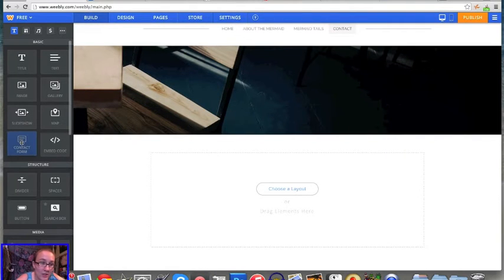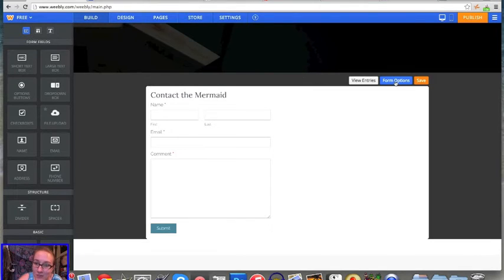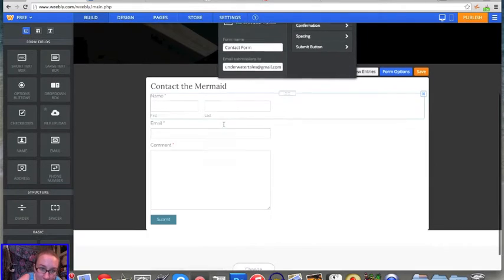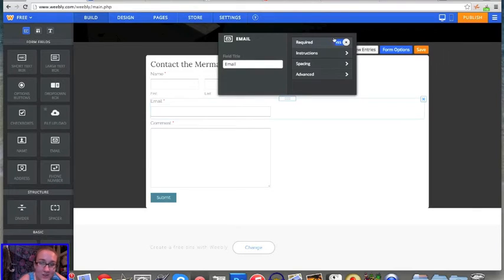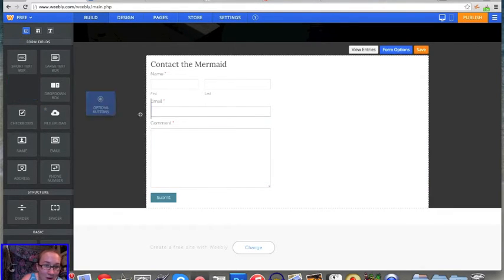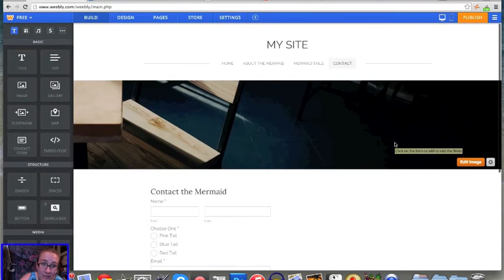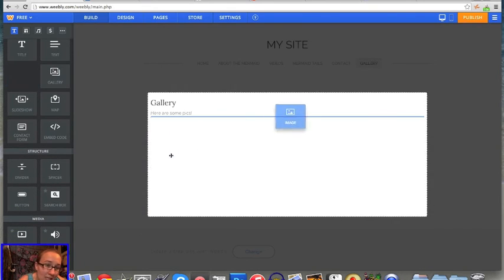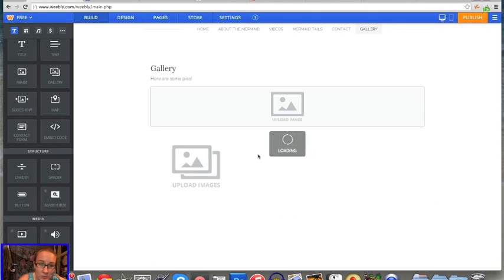Mermaid Website Tutorial Part 2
This is the next video in my Weebly website making tutorial!

If you are interested in being able to ask me for personal help with your mermaid tail projects, or anything mermaid related as well as having early access to new videos and potentially having your name in the credits of my future videos, please visit me on Patreon

For additional mermaid school content, information and downloads, please visit me